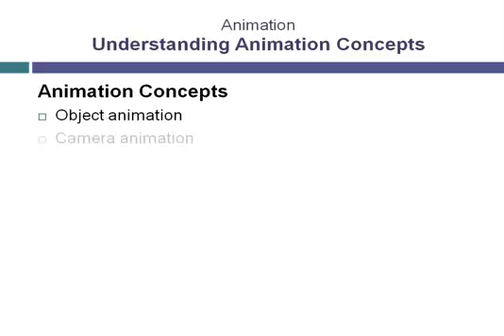Lecture 149 Teached by Steven Schain Free 3ds Max Tuts by Aamir Nadeem Web and Software Developer